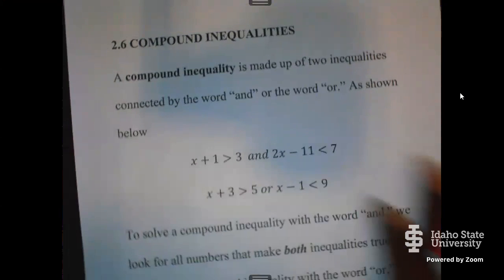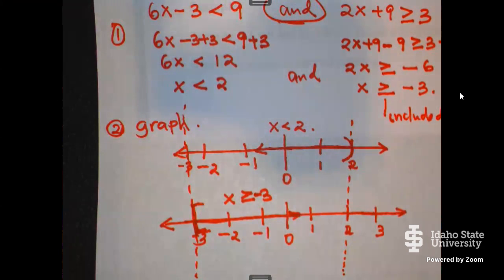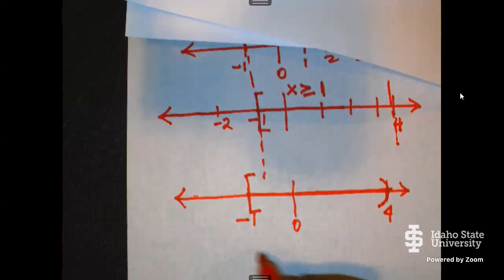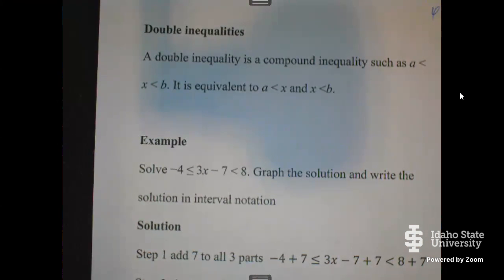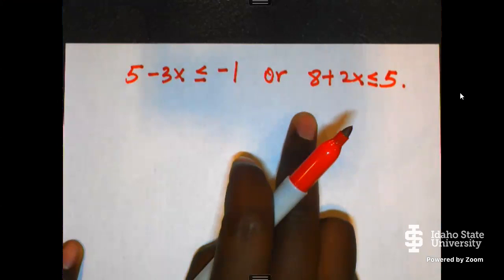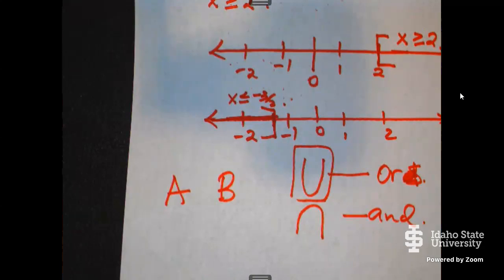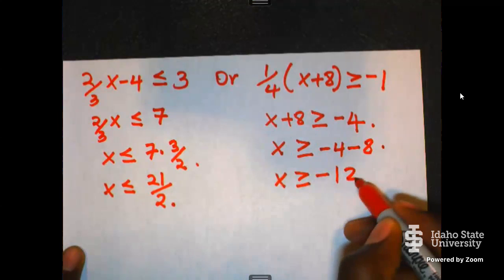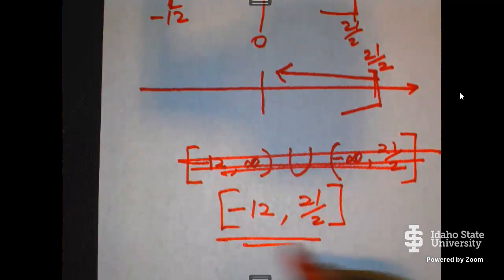SEC 2.6 Compound Inequalities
Apologies the last problem is (-∞,∞)